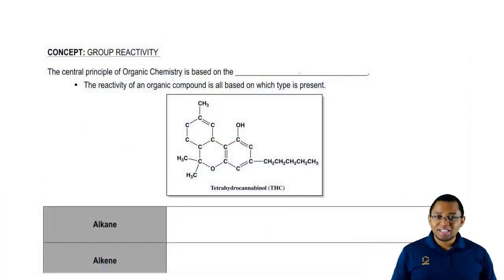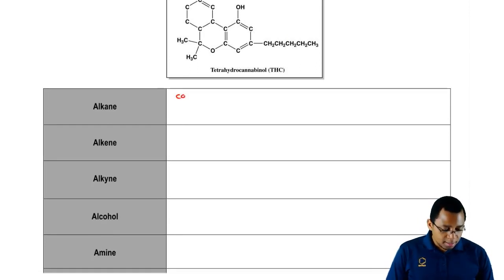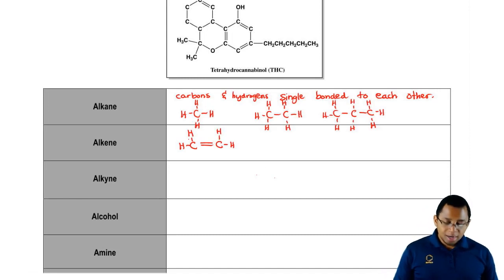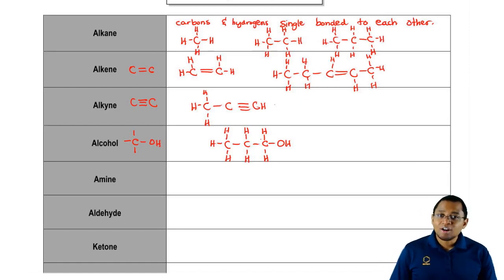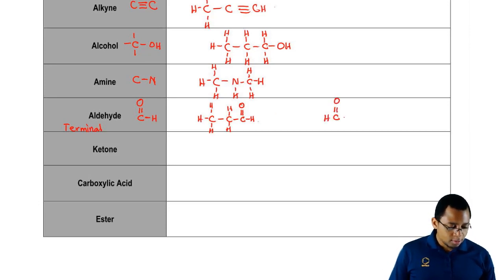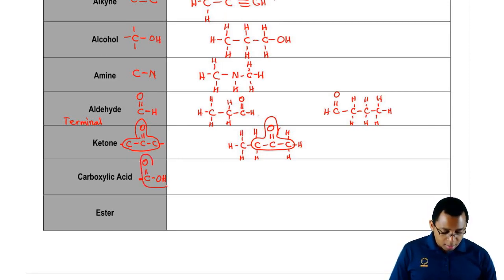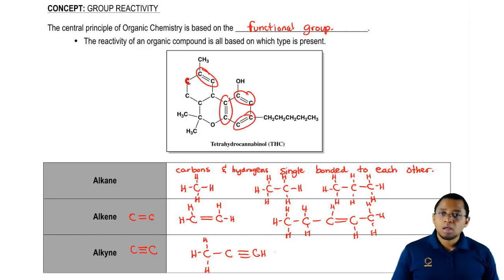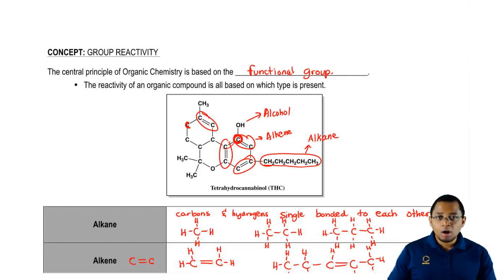Understanding the Types of Functional Groups